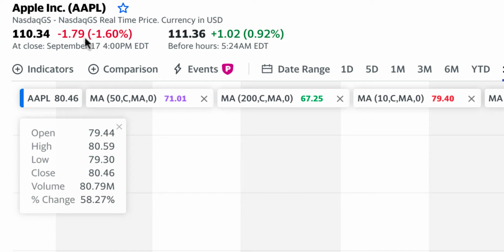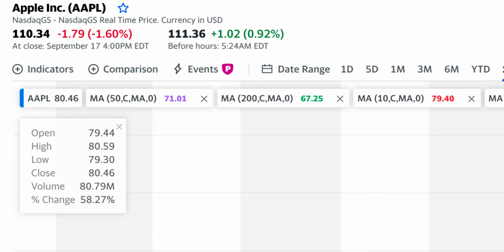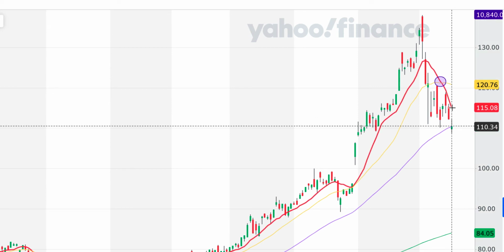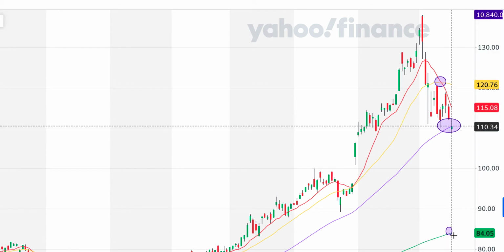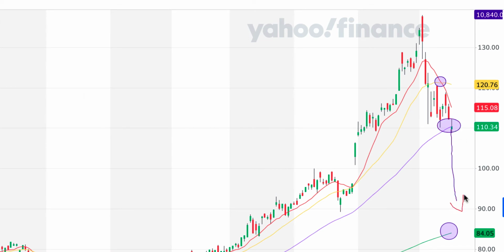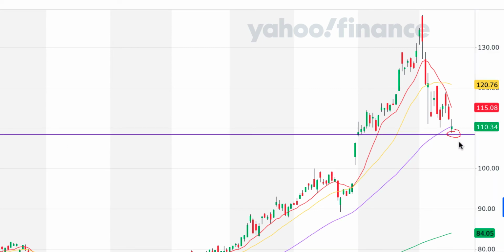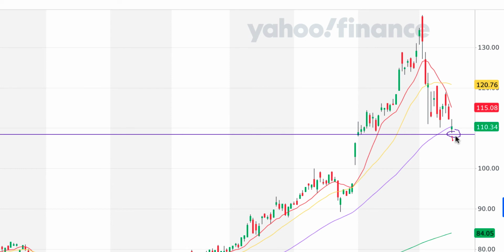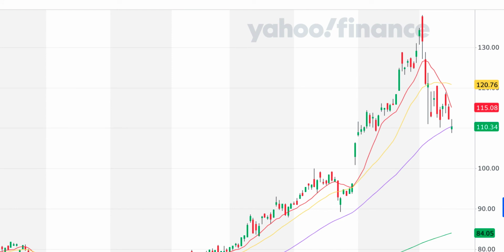Apple Charts and Technical analysis Sept 18th 2020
Share Navigator read the charts on Apple (AAPL) for Sept 18th 2020. During this video Share Navigator explain how this key support area for Apple is crucial for avoiding another 10% drop in the share price of Apple.